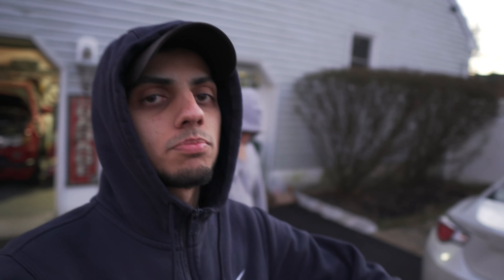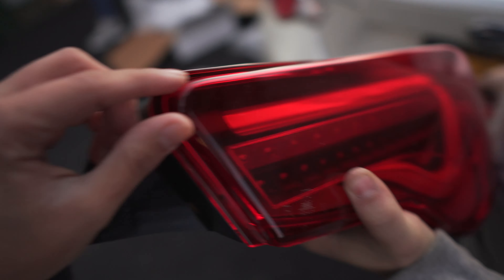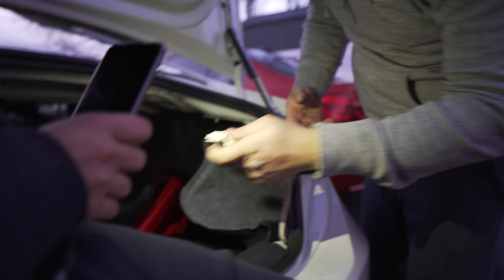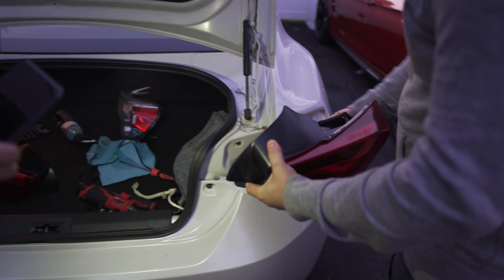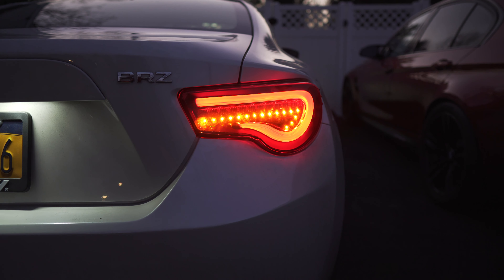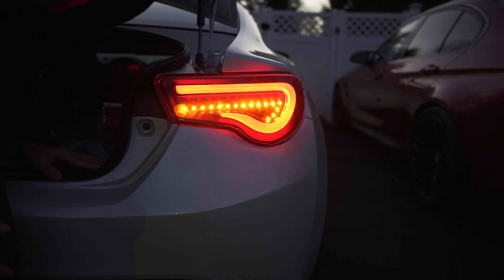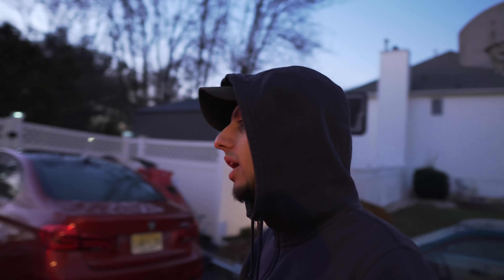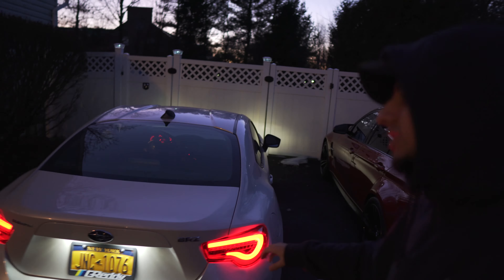BRZ/FRS Valenti Tail Light Install!!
Buy my BRZ's mods here:
UEL Headers
Leg sport spoiler
Front lip

dat durability test tho... LOL

If I dont get back to you, its because youtube thinks its ok to not notify me when some of you comment, so please be patient I will get back to you!

FOLLOW MY OTHER SOCIAL MEDIA FOR EARLY SCOOPS AND SPOILERS

What shop are we always filming in?
We film at Best Service Auto Body in Brooklyn!
Follow the shops IG!: @bestserviceautobody

FOLLOW MANKIIND ON SOCIAL MEDIA IF YOU ENJOY THE BEATS IN SOME OF THE VIDS!

FAQ:

Sony A6500 with Rode Video Mic Pro+

Sony Vegas 13.0 and After Effects

What year is your BMW?
1998

Whats your outro song?

Where do you get your beats?
Sometimes theyre random ones I find on the internet or my bro MANKIIND blesses with his beats!

Current Build Projects for the channel!
 ► 98' BMW E36 M3
 ► 13' Subaru ZC6 BRZ